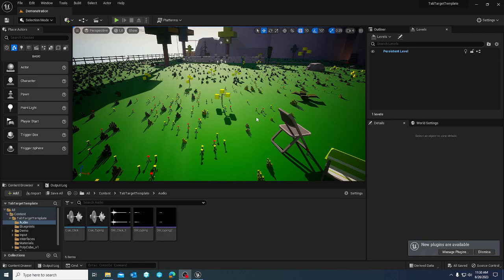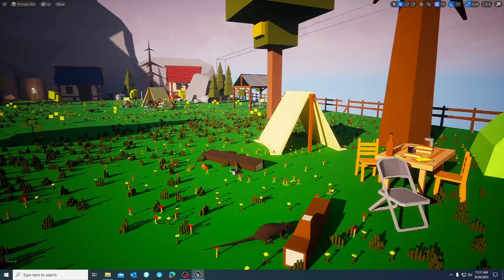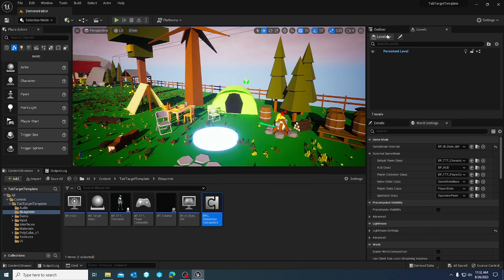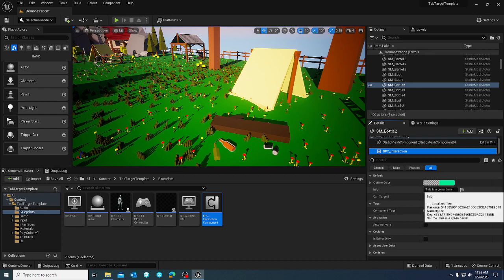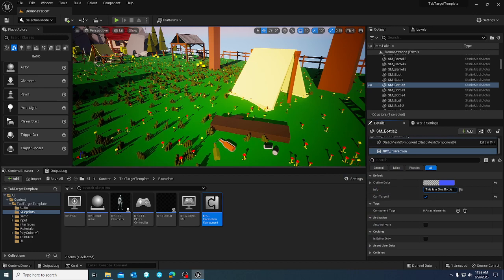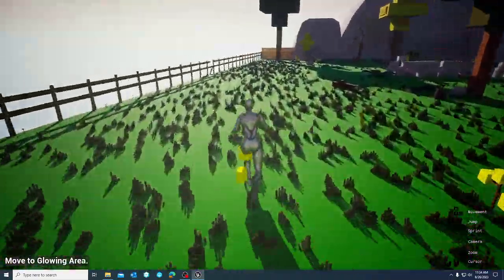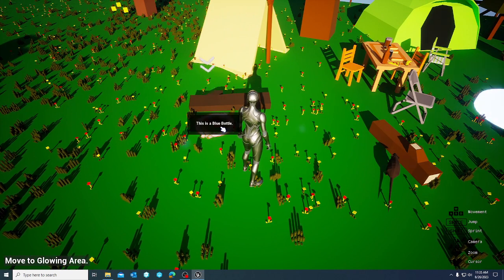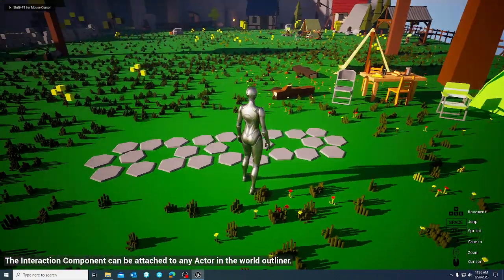UE5.1 - Tab Target Template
Overview of Tab Target Template